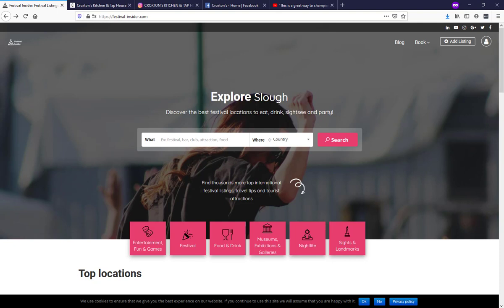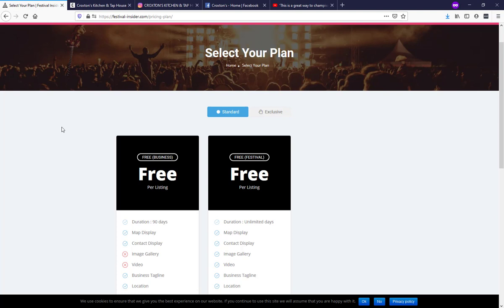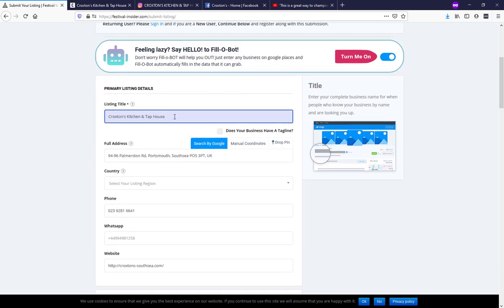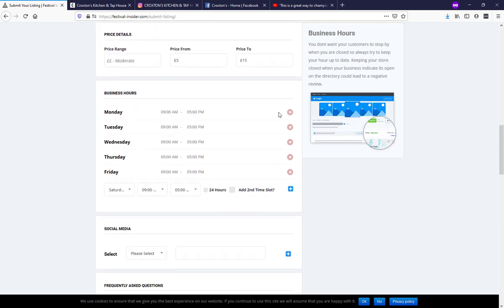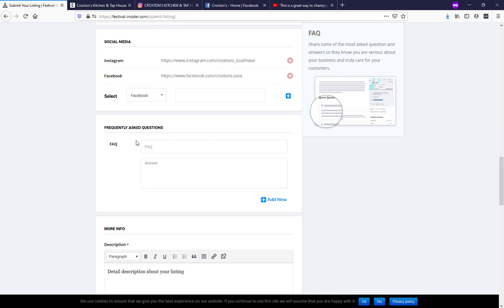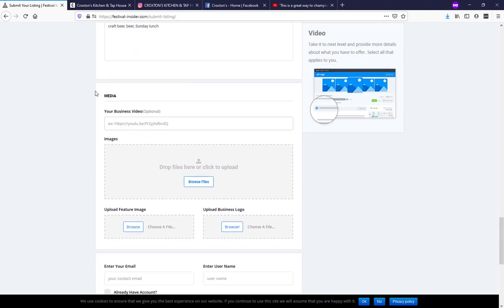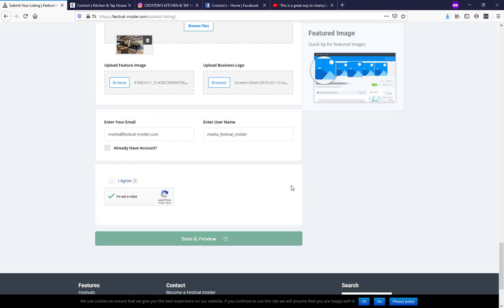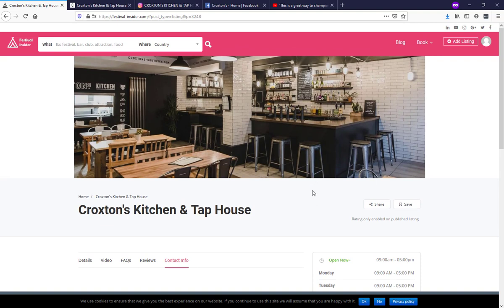Festival Insider: Submitting a listing tutorial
A business listing tutorial for submitting festival or business listings to festival-insider.com